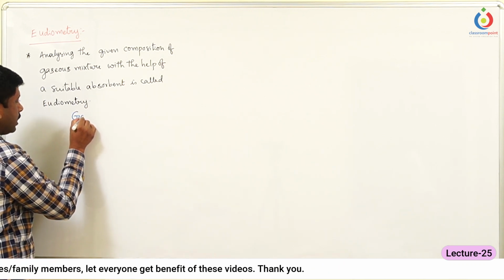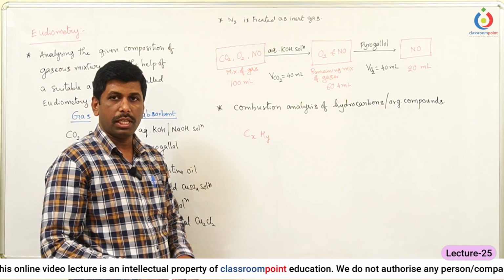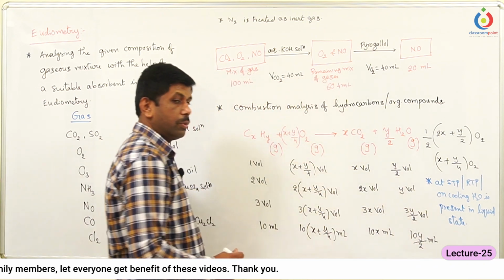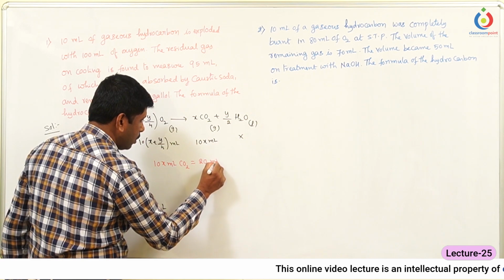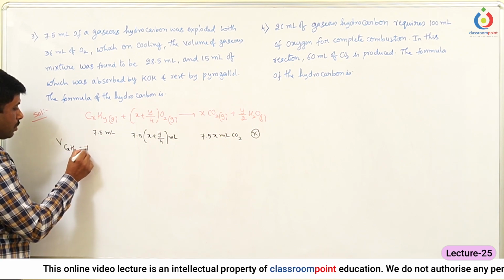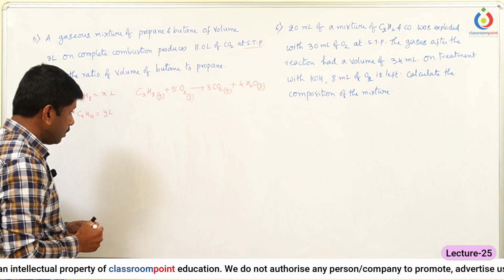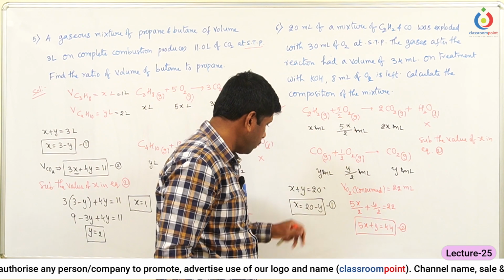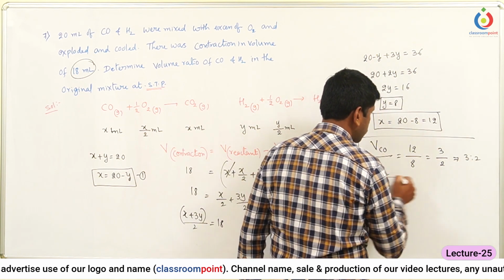Eudiometry || Lecture-25 || Combustion analysis || Explained by NK sir